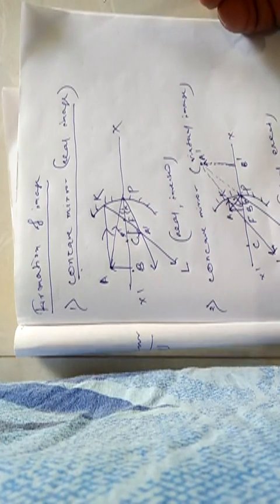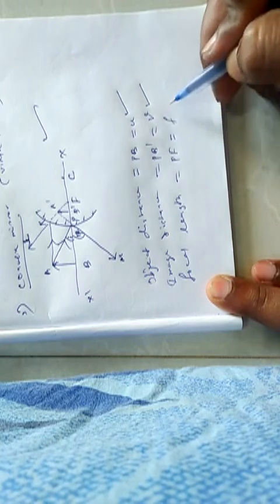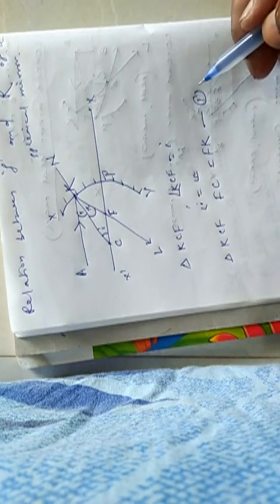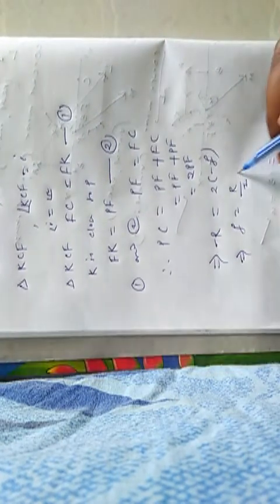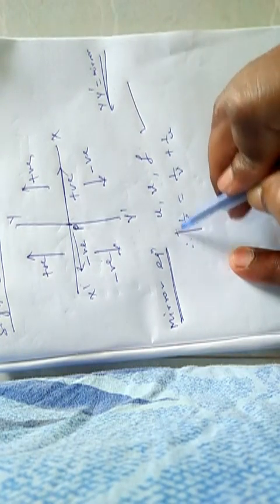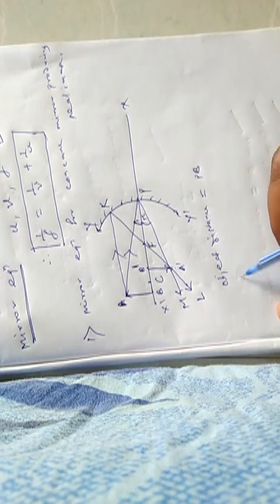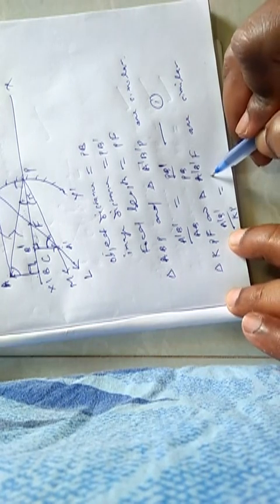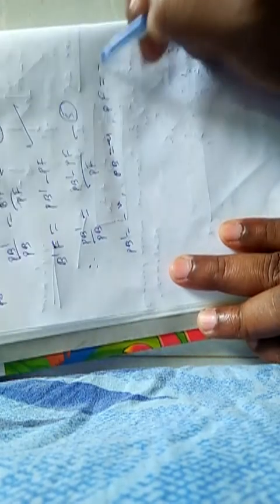Optics 3rd class by CP sir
Topic : Mirror equation